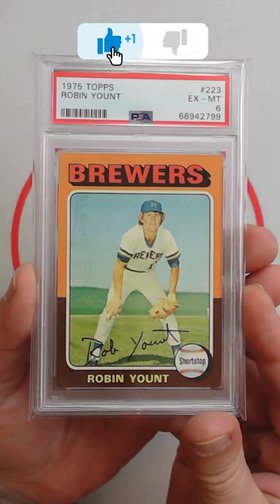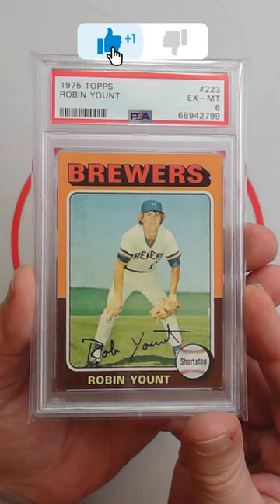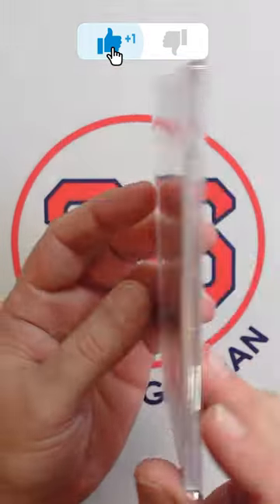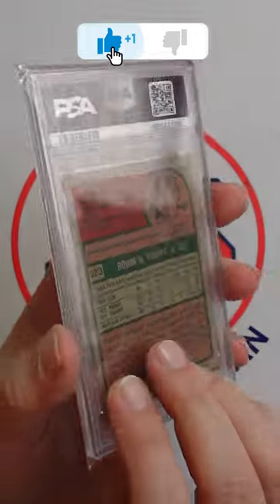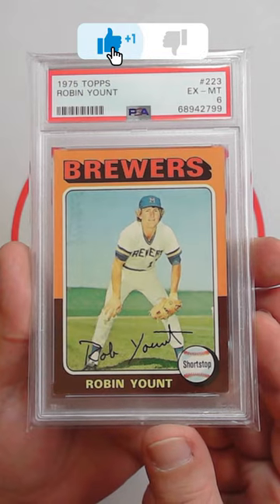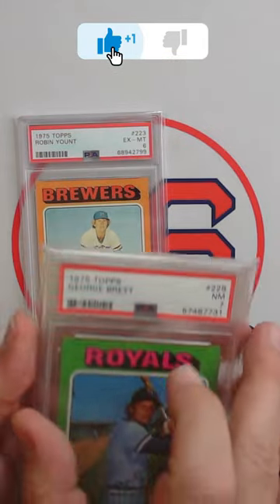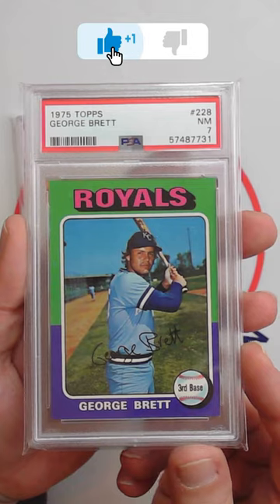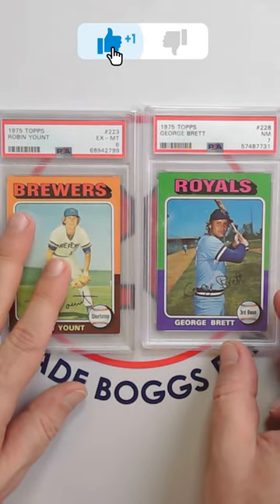1975 Topps Robin Yount Rookie Card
1975 Topps Robin Yount Rookie Card. Baseball card shorts. Sports card shorts.